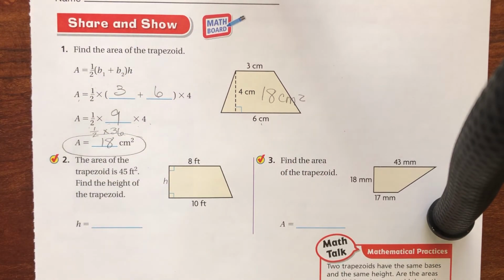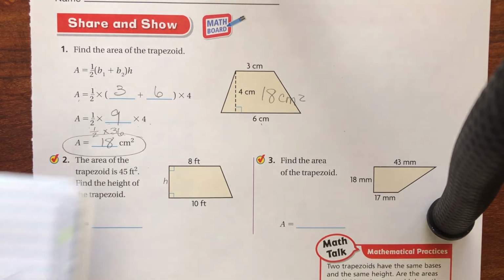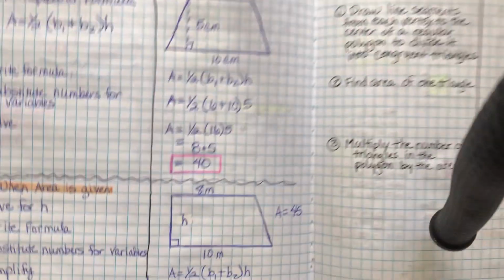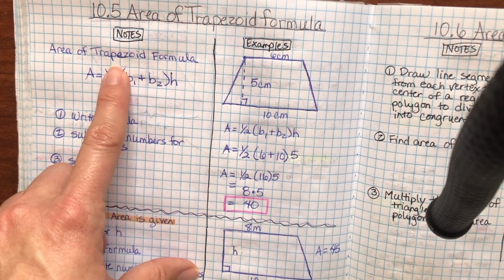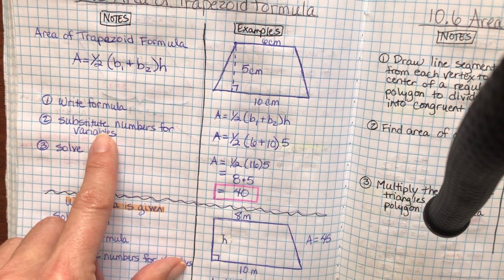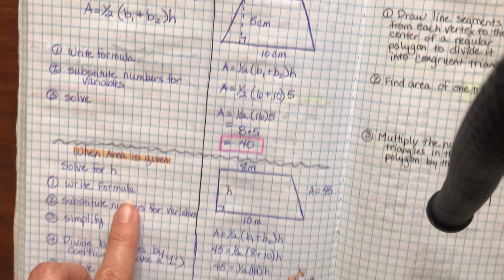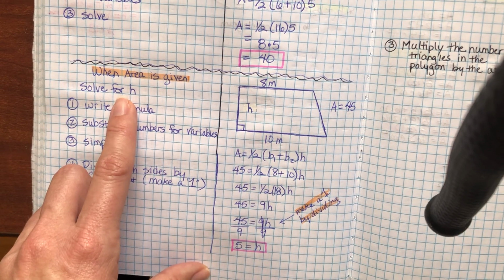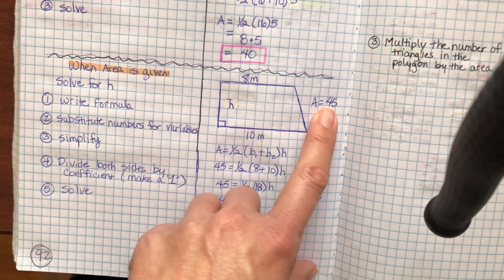10.5 6th Grade Go Math